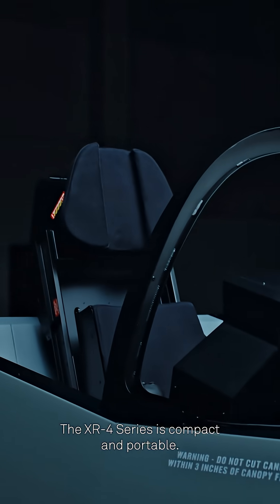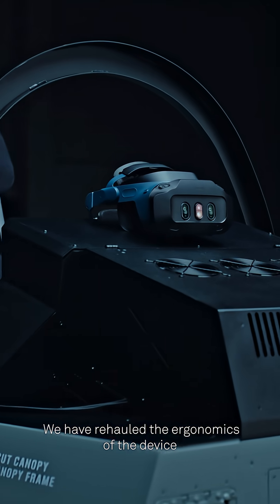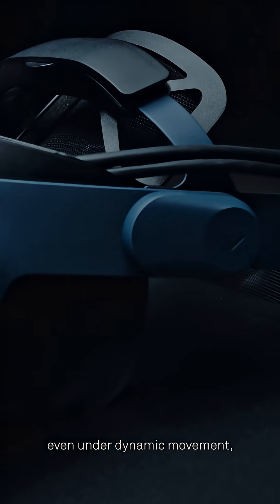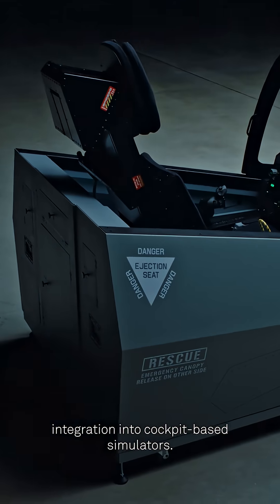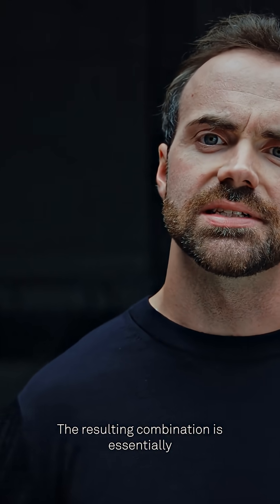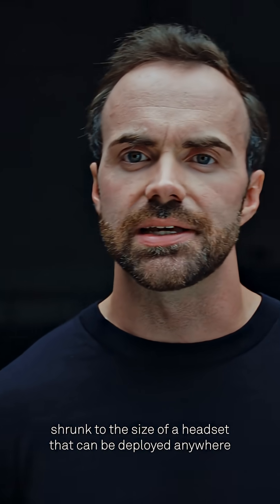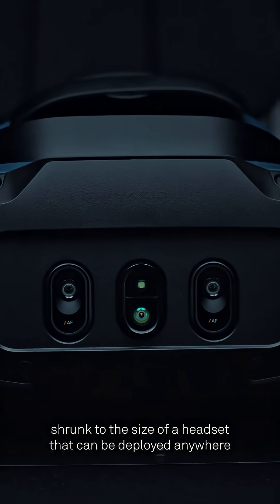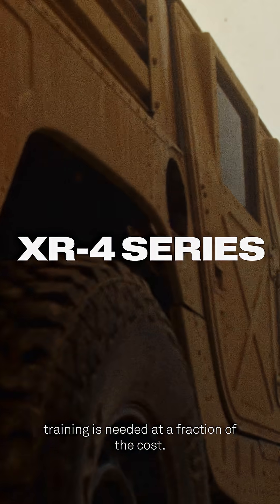A complete package for training and simulation. | Varjo XR-4 Series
Dive into the key technical features of the new Varjo XR-4 Series and watch the full product film